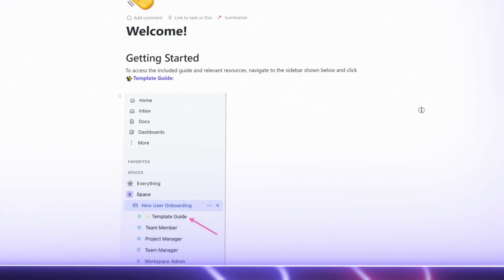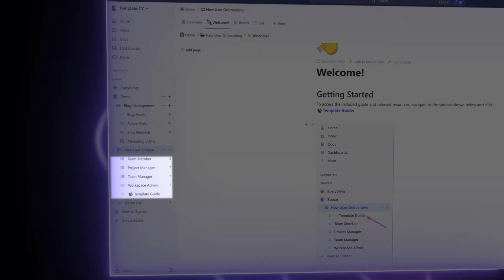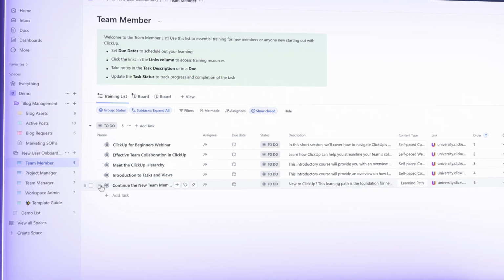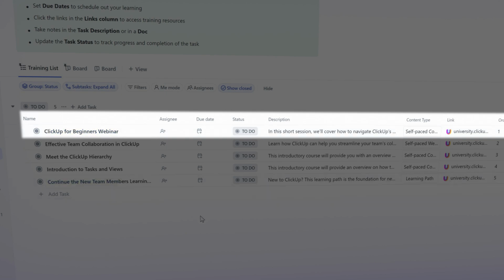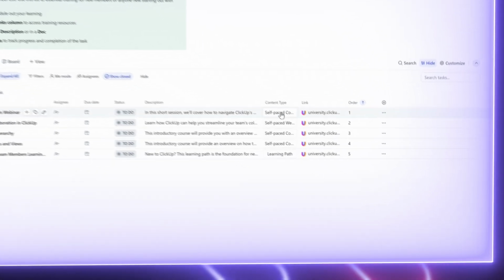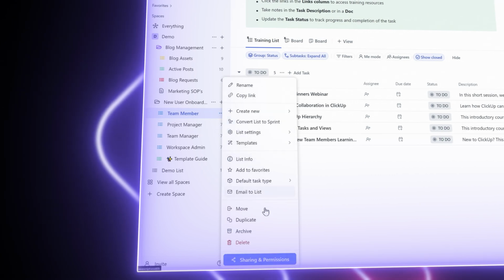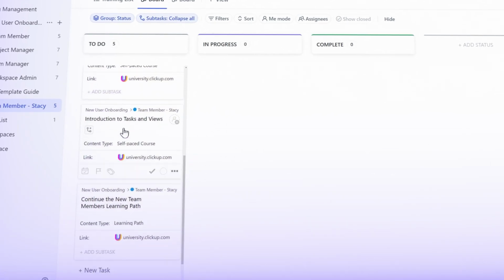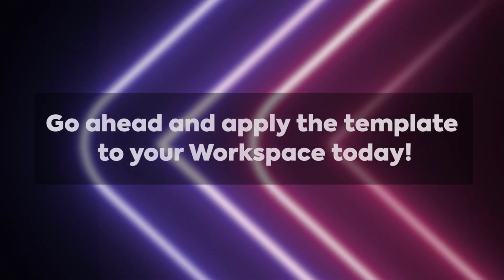Template TV | New User Onboarding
Not sure how to onboard new team members into ClickUp? This template provides the perfect solution, highlighting targeted courses and resources to get your team up and running in ClickUp!